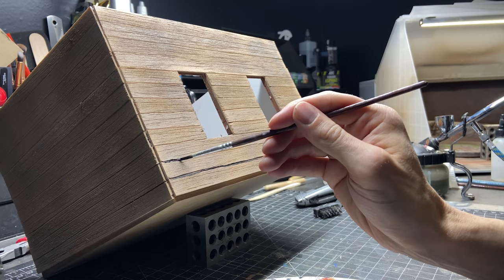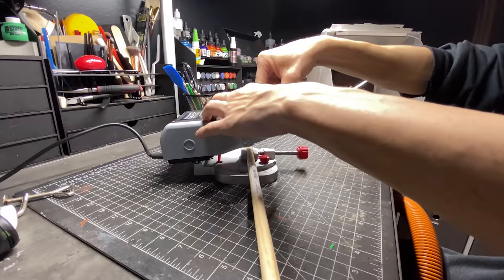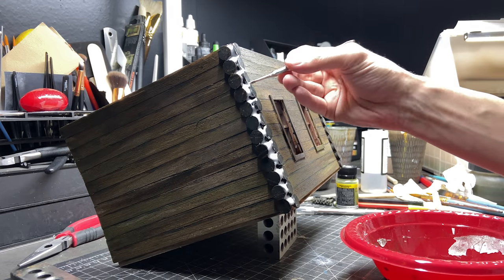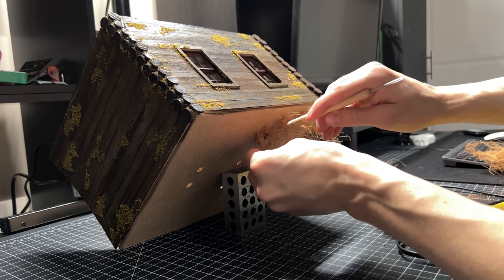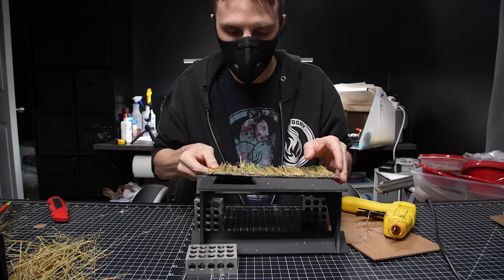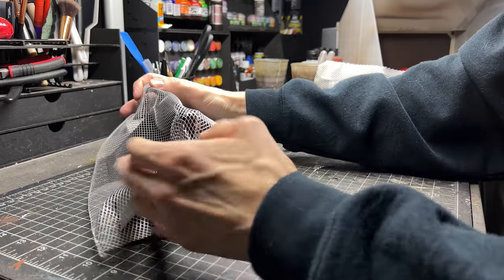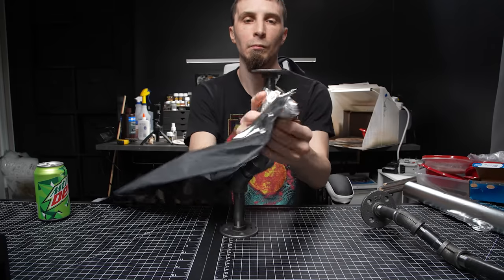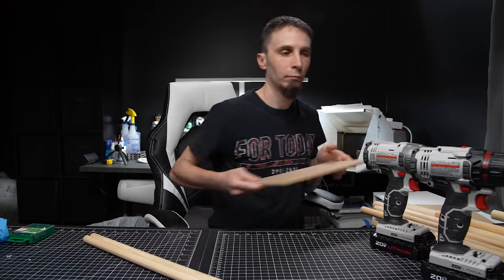MINIATURE Hut | Based on The Witcher Netflix Show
In this video I make a miniature scene based on the magical hut in the Witcher Season 2 show on Netflix! There is more to this hut than meets the eye.

Hobby Equipment and Materials:
Micromark Mini Miter Saw
Chop-it Cutting Tool
123 blocks
Aputure 200d
Phive LED Task Light
Iwata Revolution Airbrush
Timbertech Airbrush Compressor AS-186
Airbrush Cleaning Pot
Iwata Airbrush Cleaner
Vallejo Airbrush Thinner
Airbrush Spray Booth
Vallejo Rust Pigment Powder
Mold Builder Liquid Latex Rubber
Mod Podge Matte
Super Glue
Super Glue Accelerator
Anycubic Photon Mono Resin 3D Printer -

I get commissions for purchases made through Amazon links in this video.